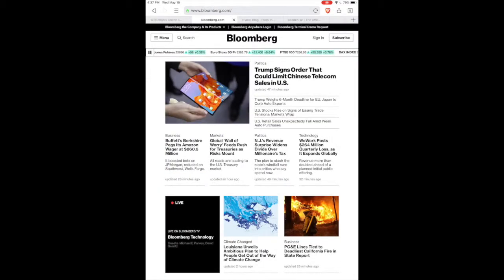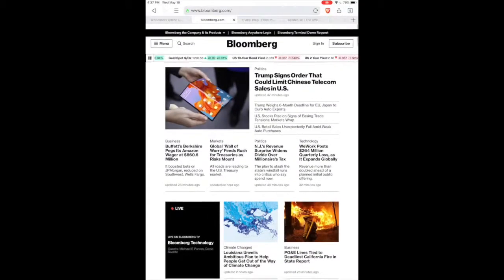WEB290 Rationale Podcast